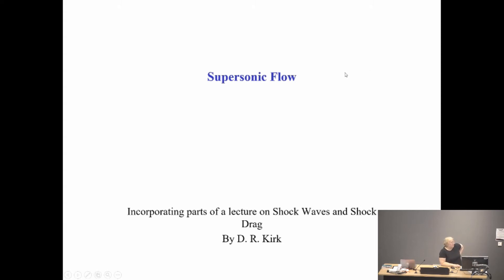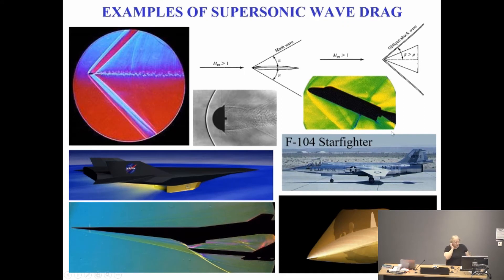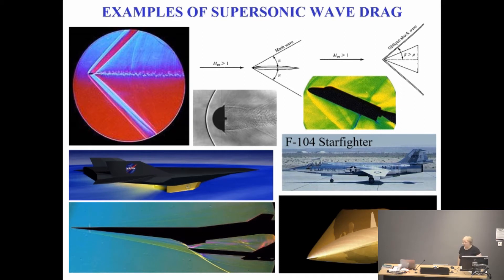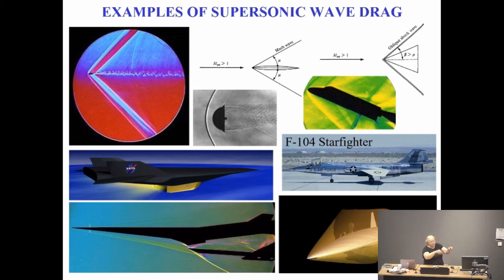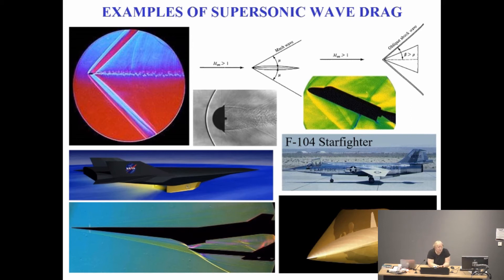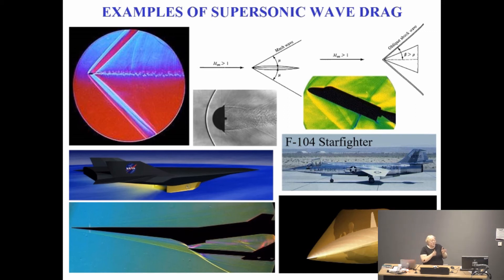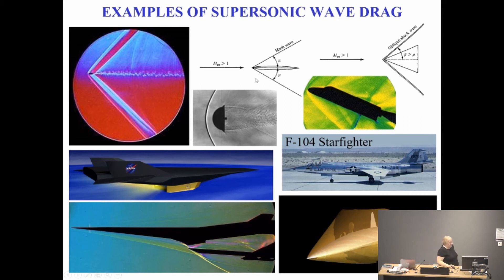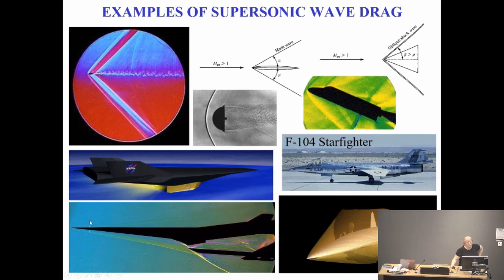Introduction to supersonic flow and shock waves